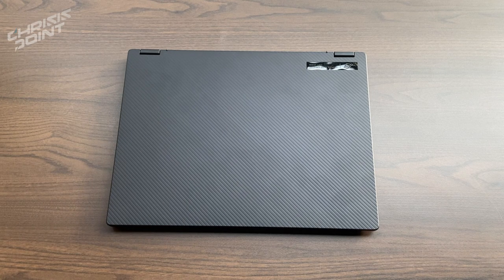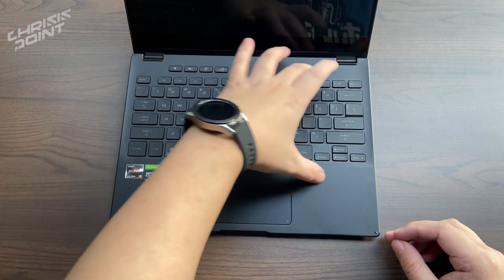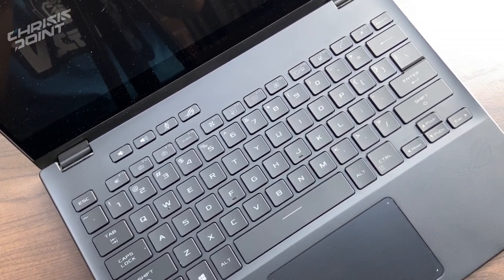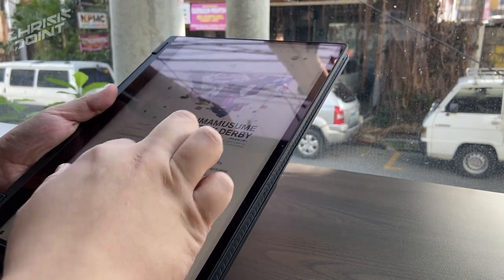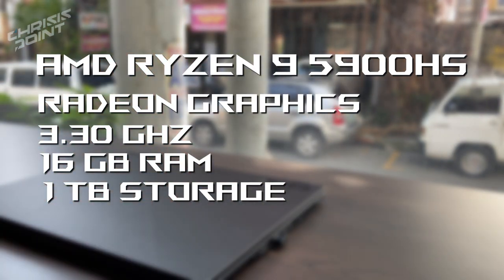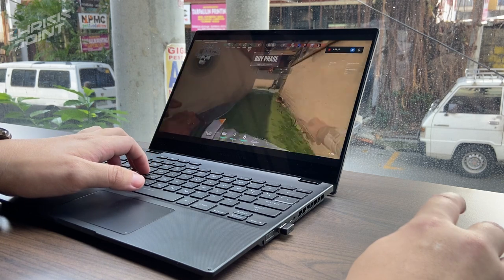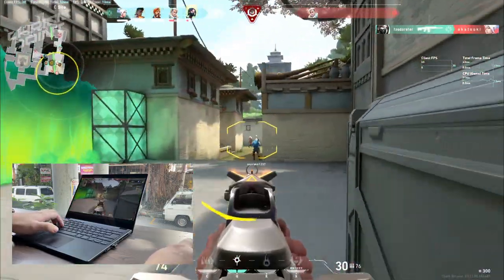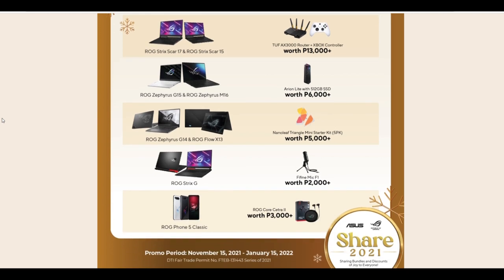ROG Flow X13 Mobile - My Full Review After 30 days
The ROG Flow X13 Mobile is by far one of the most powerful machines that I've tried and tested and used as a daily driver throughout my career in doing tech reviews.

With the balanced configuration of the ROG Flow X13, it can greatly provide all its features to consumers be it for content creating and for gaming, making it the ultimate compact powerhouse perfect for those looking for something that can go head to head with devices from other brands in a small form factor.

For more information on the share 2021 promo from @asusphilippines1740

Feel like wanting to get your very own ROG Flow X13 Mobile?